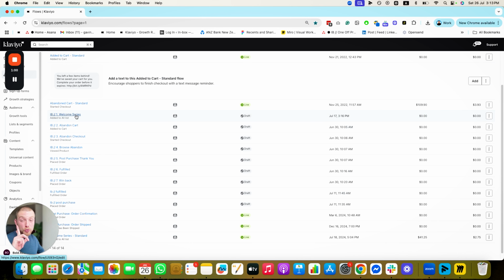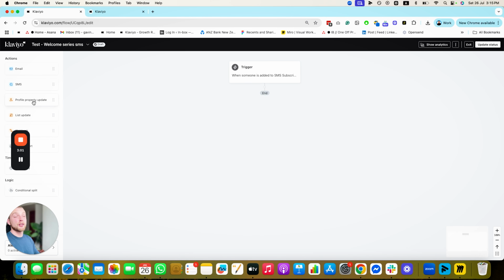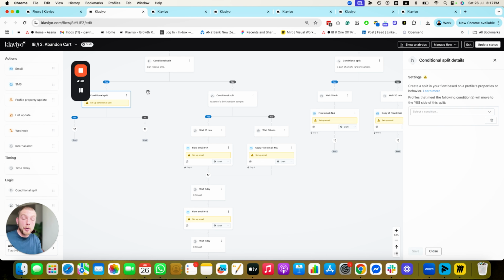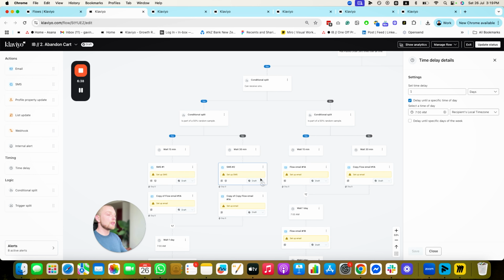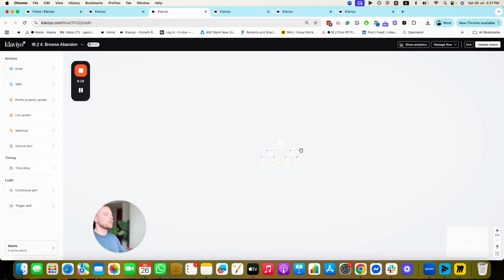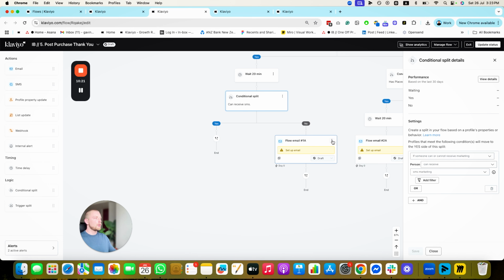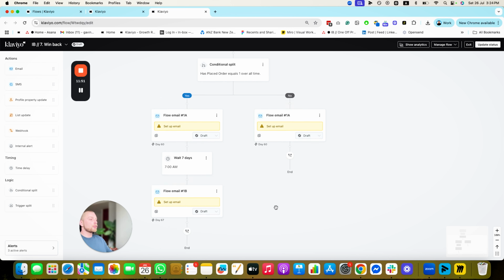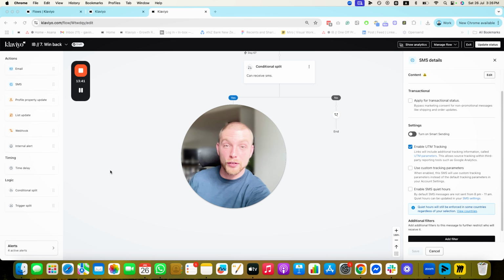How To Use SMS Marketing In Klaviyo Flows To Actually Make Sales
Struggling with how to add SMS marketing in Klaviyo flows? SMS marketing is not that hard, just overhyped. In this video, I show you the exact Klaviyo flows where I add SMS for my clients. Learn my strategy for the welcome series, abandoned cart, and post-purchase flows. I break down how to use conditional splits and avoid the common mistakes that cost you subscribers and money.

This is the real way to layer SMS with your email marketing. Watch now to learn how to structure your automations for your Klaviyo SMS strategy and boost revenue without wasting your budget.